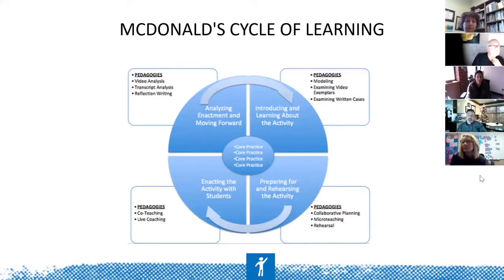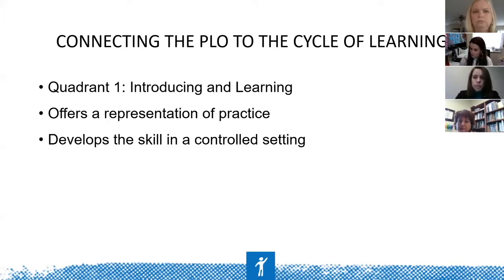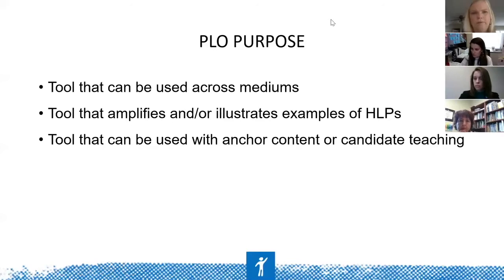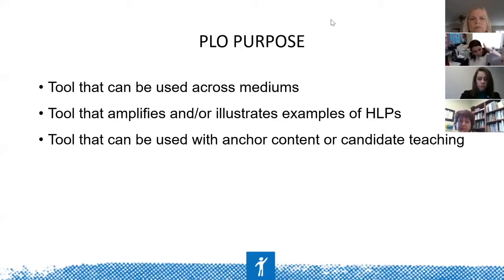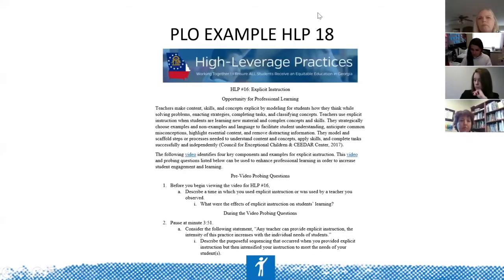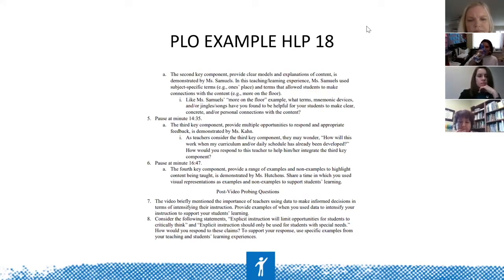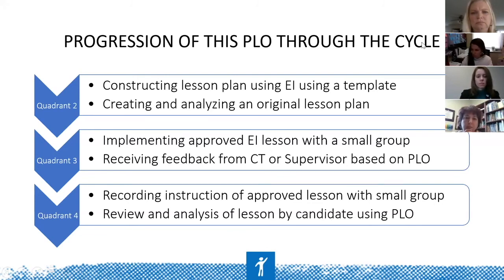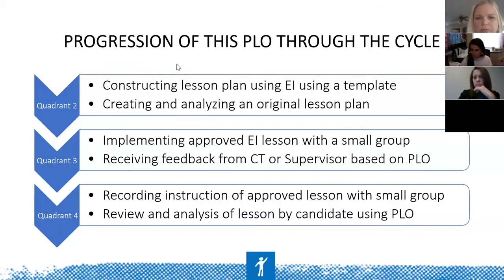Structured Video Analysis PLO